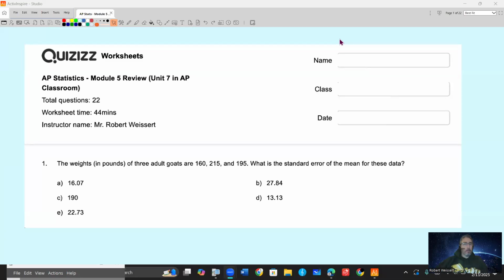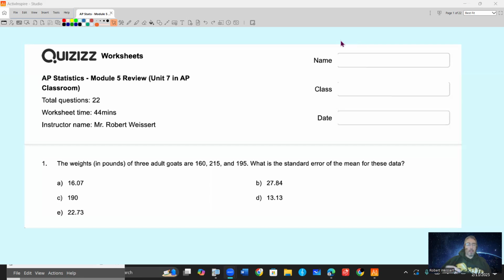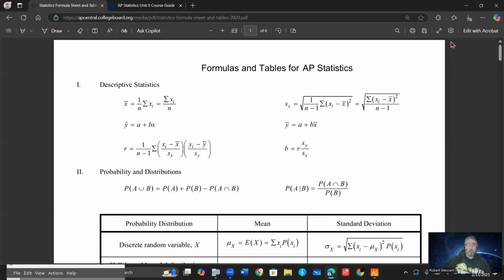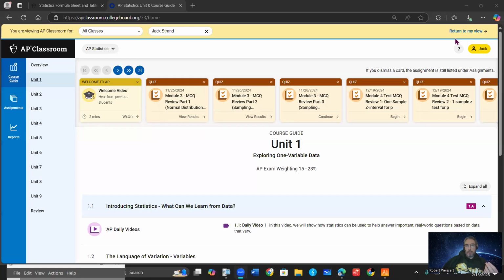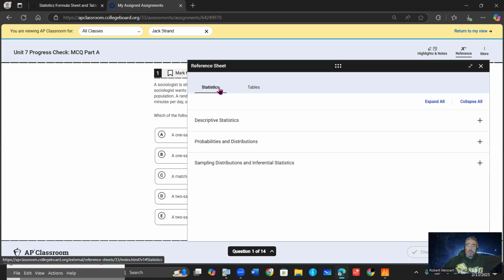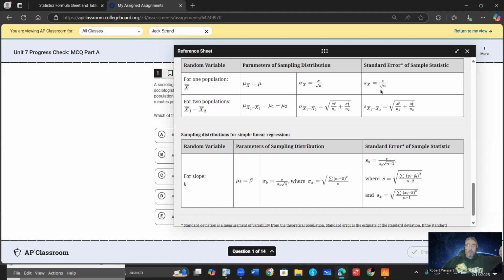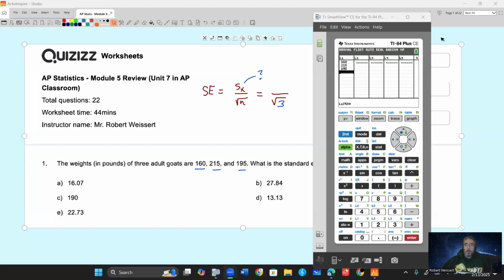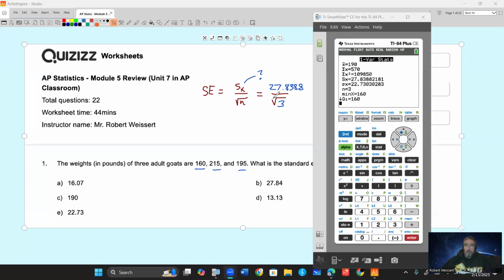AP Statistics Unit 7 Review MCQ #01